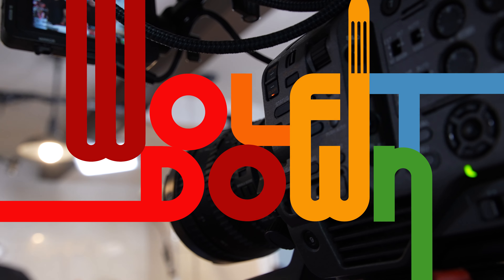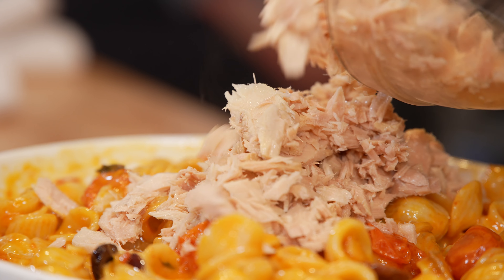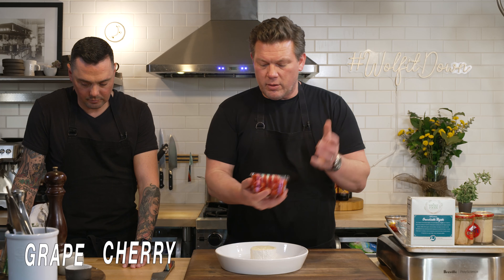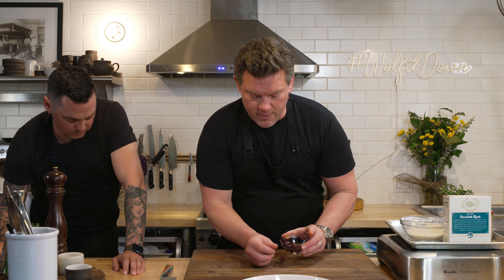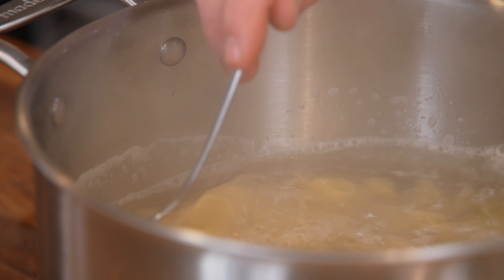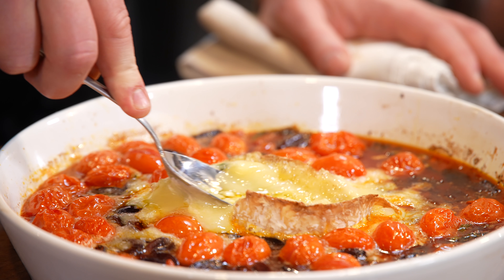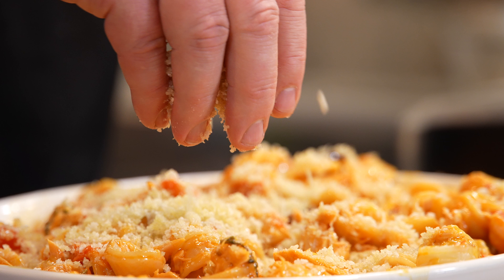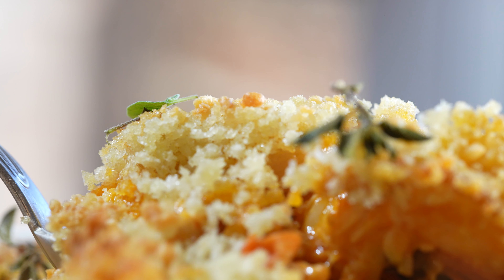Tyler's Tuna Noodle Casserole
Tyler and Matt reinvent a classic like never before. Using the “baked cheese” technique as a base, they add cherry tomatoes, Calabrian chilies, black olives and fresh oregano to make a delicious sauce for the best sustainable tuna. Orecchiette pasta and crispy bread crumbs round this dish out. Not your grandma’s TNC... but maybe one you would find on the Mediterranean coast. And right about now, the sunny Mediterranean coast sounds amazing.